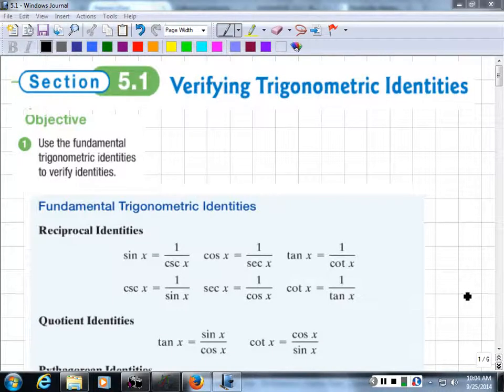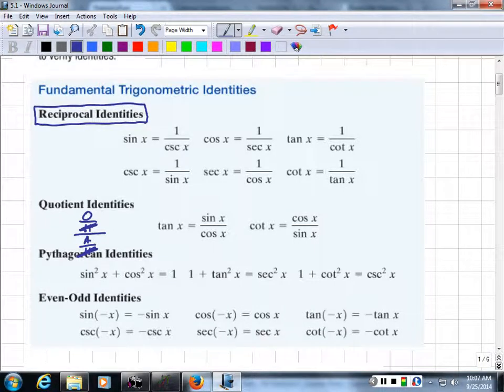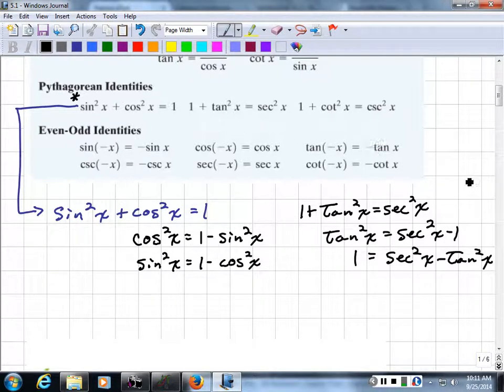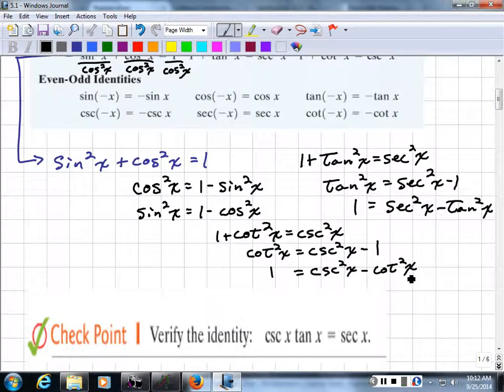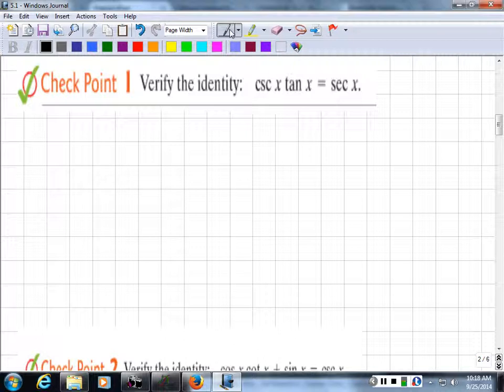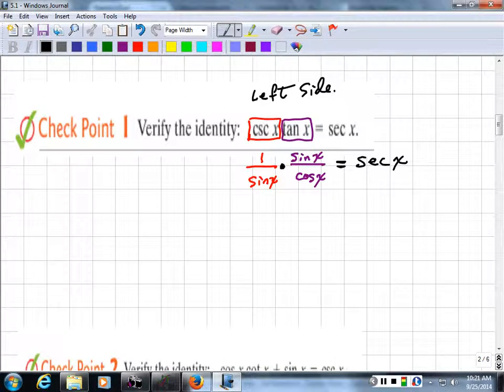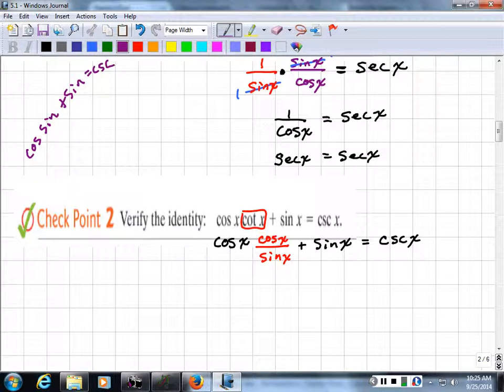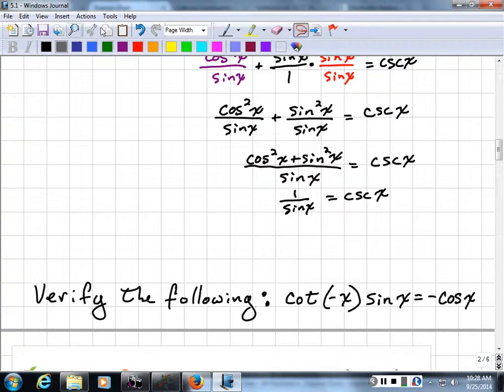MTH113_Sec 5.1_Part 1